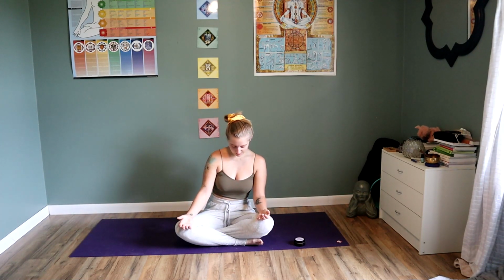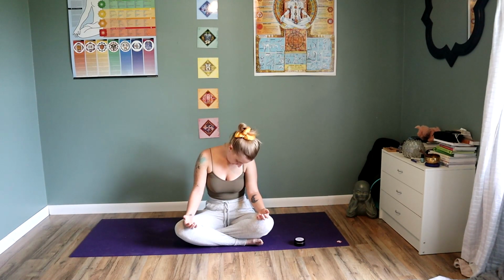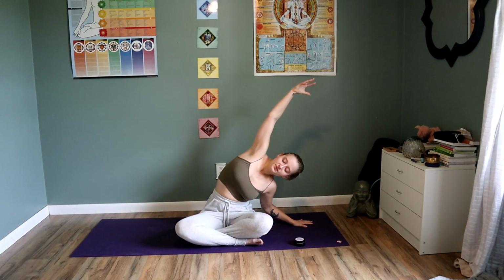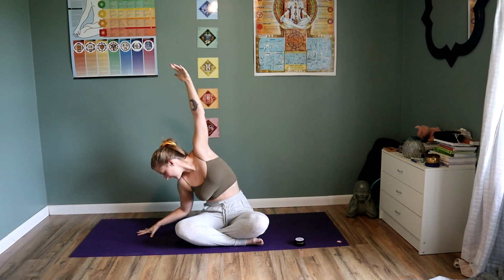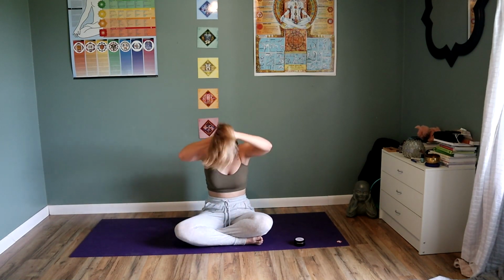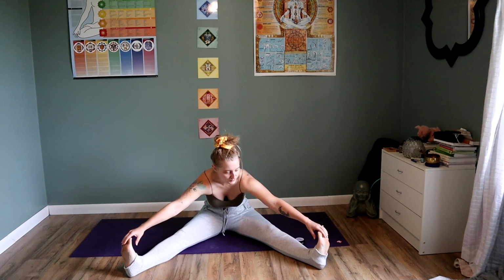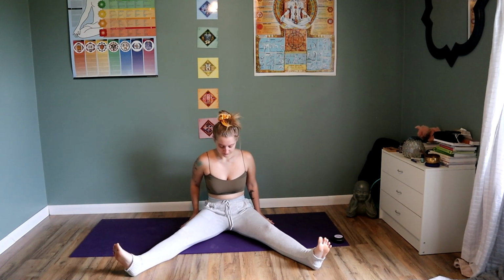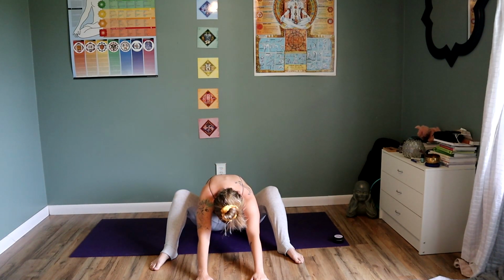Gentle 25 Minute Mindful Flow l Yoga with Jenna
I hope you all are having a beautiful week so far.

Don't forget to set some time aside to reconnect and embrace yourself.. even if it's just a few minutes.